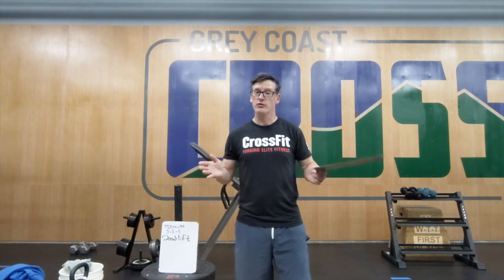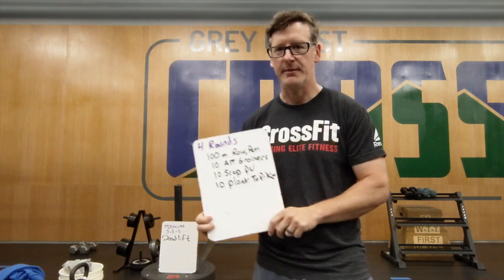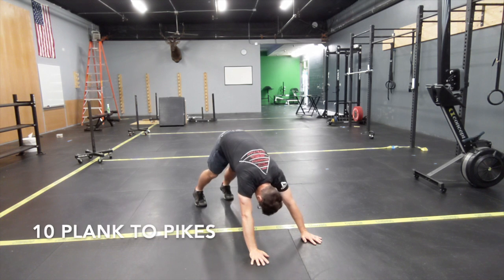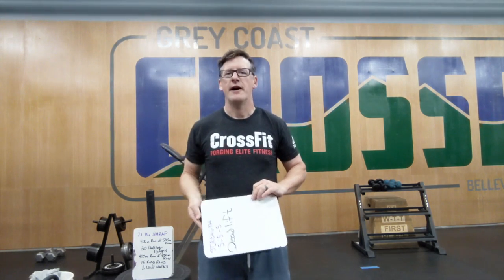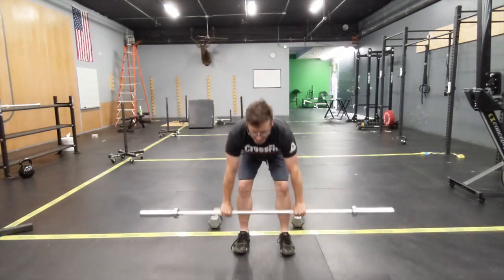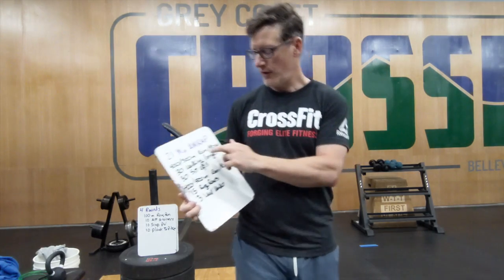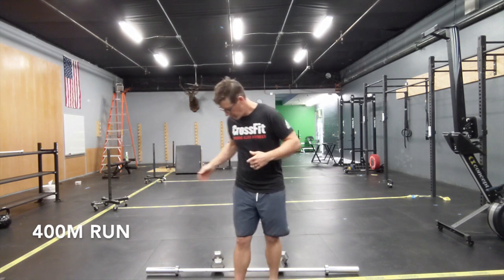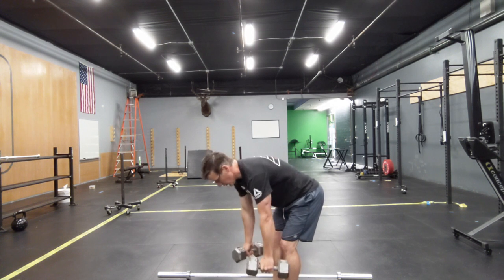At-Home WOD (6/4/2020) - Grey Coast CrossFit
Happy Thursday from Grey Coast CrossFit!!! Here we have Patrick, again from the recently cleaned gym, ready to demonstrate the movements for our next at-home WOD for today, 6/4/2020.

Today's Warm Up, Strength, and WOD is...

Warm Up
8 Minute AMRAP
100m Run
10 Alternating Groiners (5 per side)
10 Scapular Push Ups
10 Plank to Pikes

Strength
5-5-5
Deadlifts

WOD
21 Minute AMRAP
400m Run
30 Walking Lunges (15 per side)
30 Sit Ups
400m Run
10 Bent Over Rows
3 Wall Walks